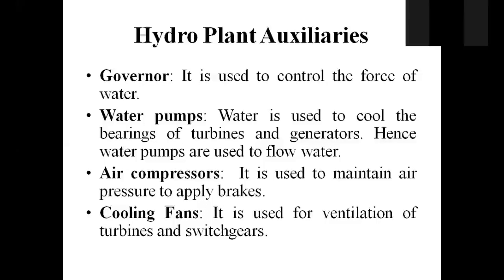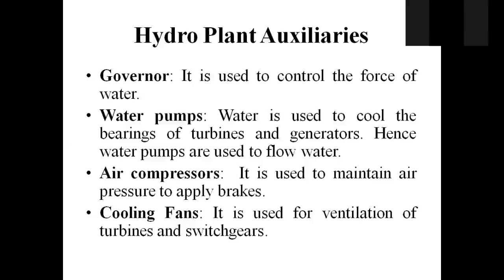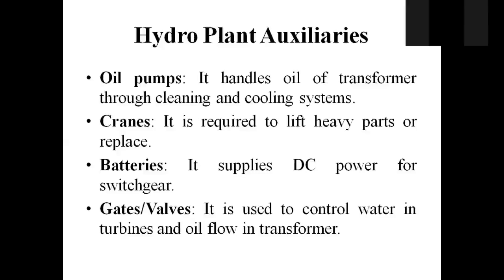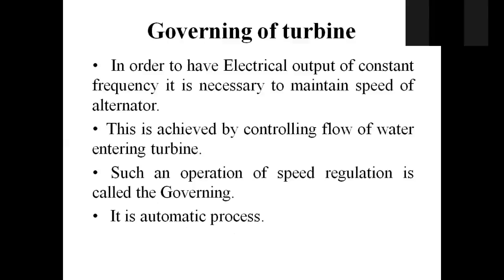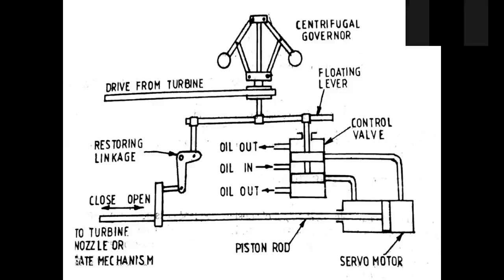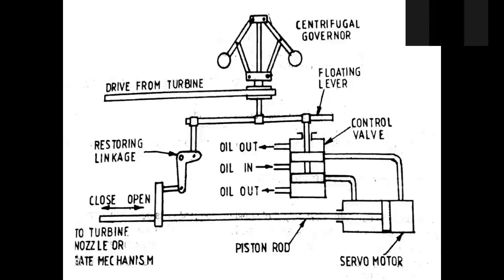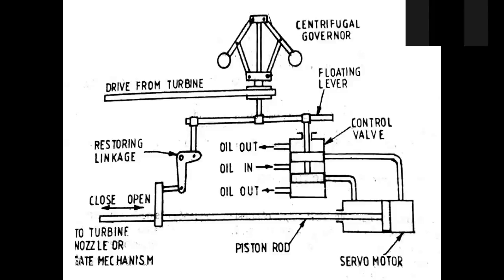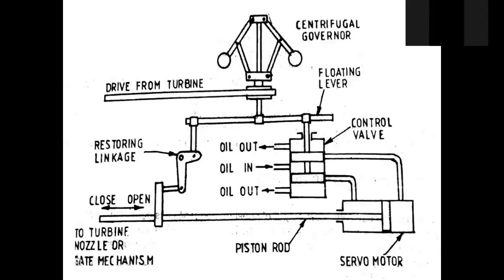Governing of water turbine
VTU / IV EEE / PGE / Governor